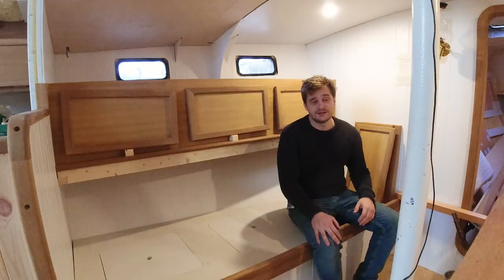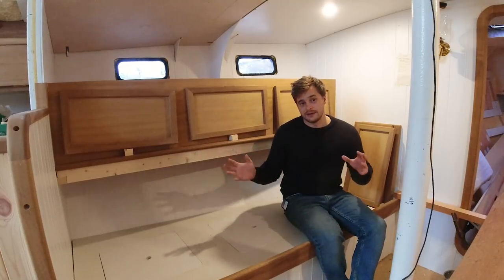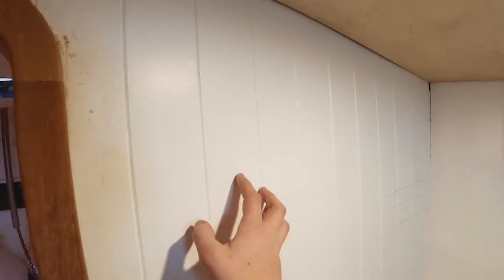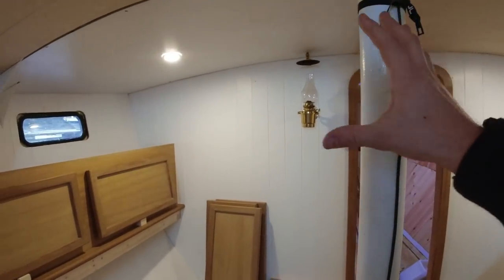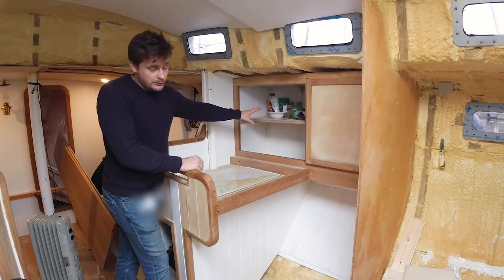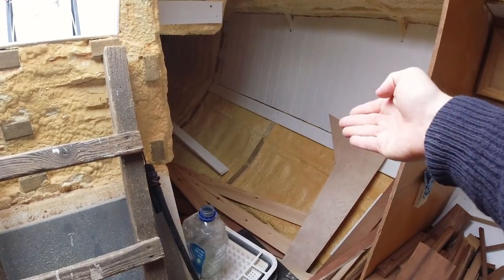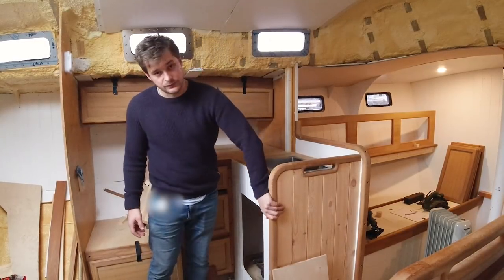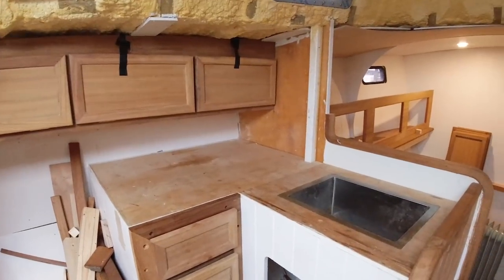An Abandoned Boat 21 Years Later - Progress Update - Episode 38 - Sailing Yacht Zora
Hi All,

It's been a few months since the last update and a huge amount has happened since then. We have made serious progress in the saloon, galley and chart table and in this episode i wanted to take you through that.

FAQs

We are Rhys (Skipper) & Niamh (First Mate) and we are on a mission to sail around the world, and share it through video, writing and photos.

Where are we?
We currently live in Kinsale on the River Bandon estuary, which is a small fishing village on the south coast of Ireland.

What's the plan?
We are aiming to be on our way in 2020. There is a huge amount of work to do before we get there, but we are determined.

The Sailing Yacht Zora is a 38 foot steel blue water cruiser that was burnt and abandoned in the south of Ireland 20 years ago. She was designed and built by the legendary Dick Koopmans of Holland, and carries a serious pedigree as a capable and safe deep ocean adventure vessel.

Join us a we breath new life into this legendary cruiser and take her where she was meant to be, out in the big blue oceans of this beautiful planet we call home